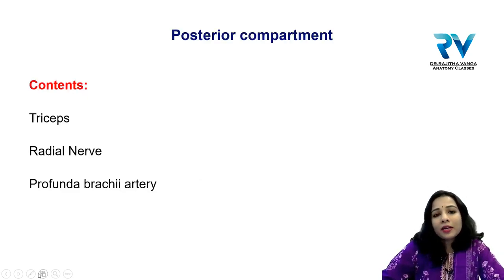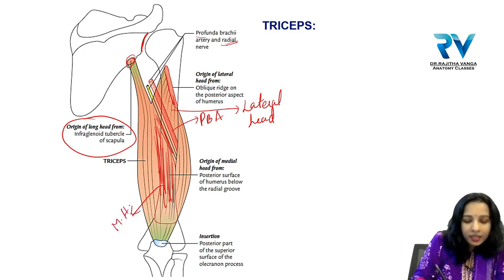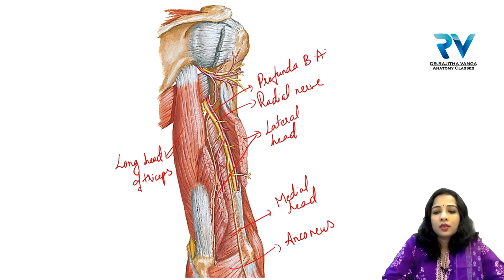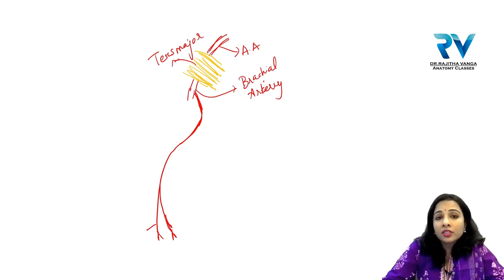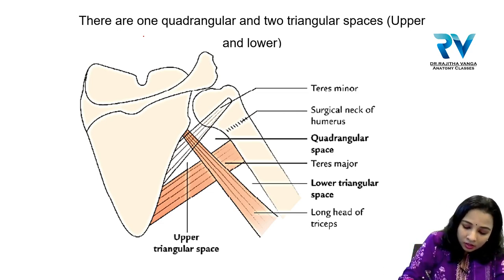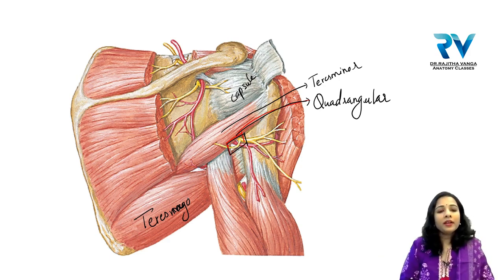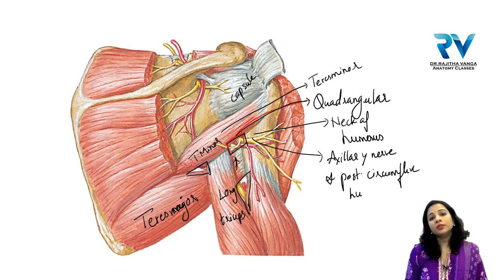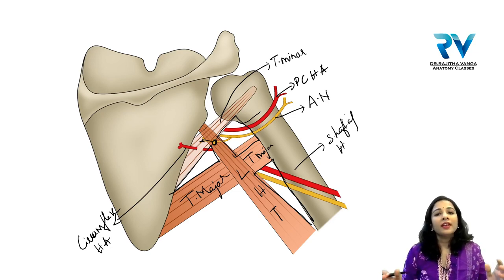Posterior Comaprtment of Arm & Intermuscular Spaces | Profunda Brachii Artery | Scapular Spaces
Muscles of Posterior Compartment of arm
• 2 extensors in the arm — both innervated by the radial nerve:
1. Anconeus
2. Triceps brachii
1. Anconeus:
Action: extend elbow
Innervation: radial nerve
2. Triceps brachii:
Action:
- extend elbow
- adduct and extend shoulder (long head only)
Innervation: radial nerve
Introduction
Intermuscular spaces are clearly visible on posterior part of scapular and humerus after reflecting the posterior part of deltoid. The knowledge of these spaces is important during surgeries of shoulder region.
Quadrangular space
Boundaries:
• Superior:
o Subscapularis
o Teres minor
o Capsule of shoulder joint between above two muscles
• Inferior: Teres major
• Medial: Long head of triceps
• Lateral: Surgical neck of humerus

Contents: Posterior circumflex vessels and axillary nerve

Upper triangular space
Boundaries:
• Superior: Teres minor
• Inferior: Teres major
• Lateral: Long head of triceps

Contents: Circumflex scapular vessels

Lower triangular space
Boundaries:
• Superior: Teres major
• Lateral: Medial border of shaft of humerus

Contents: Profunda brachii vessels and radial nerve